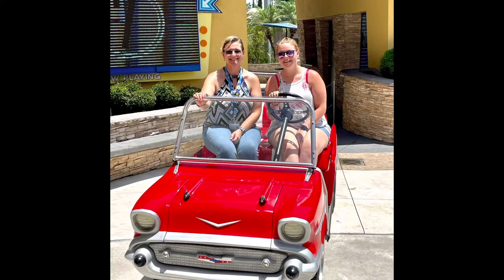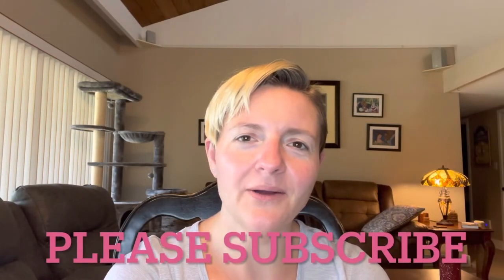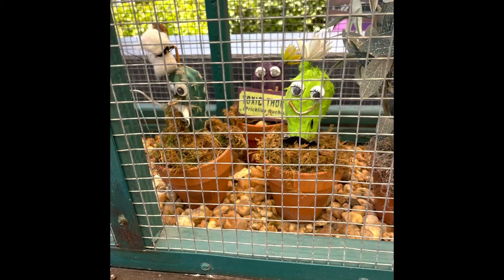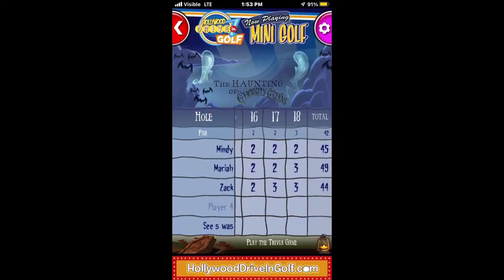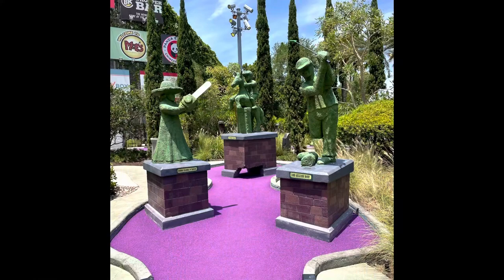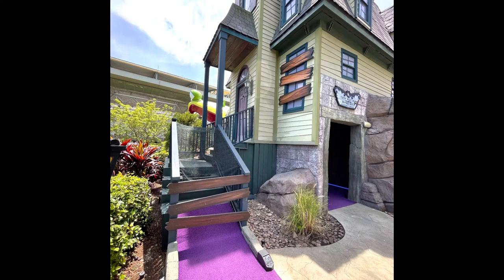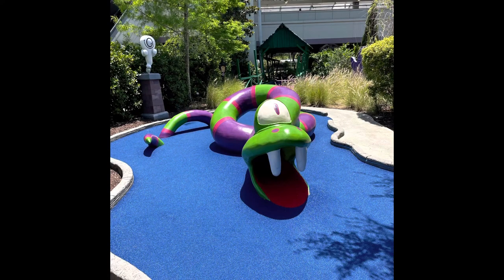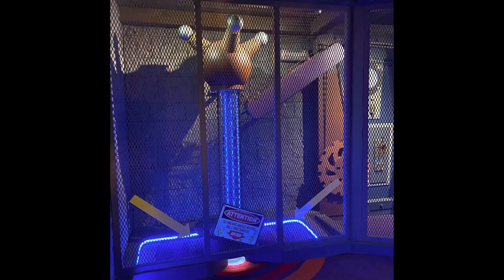Hollywood Drive-In Mini Golf @ City Walk Universal Orlando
This is a overview of Hollywood mini golf located in City Walk Universal Studios Orlando Florida the haunted side